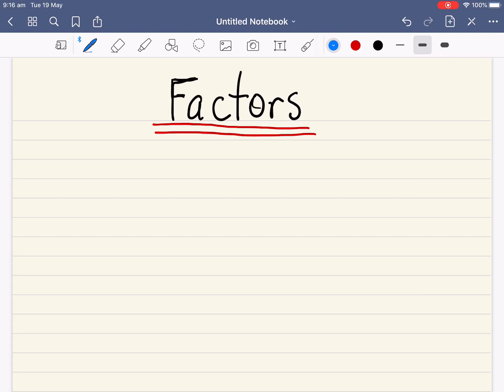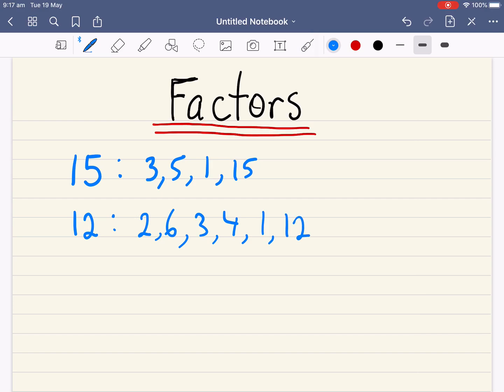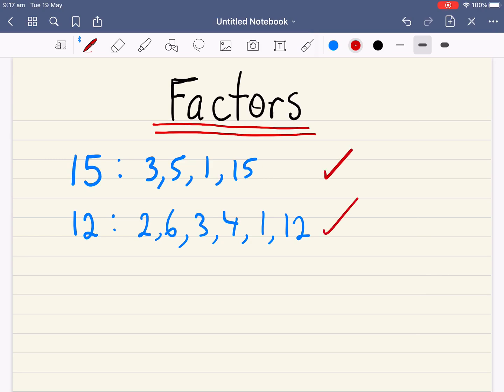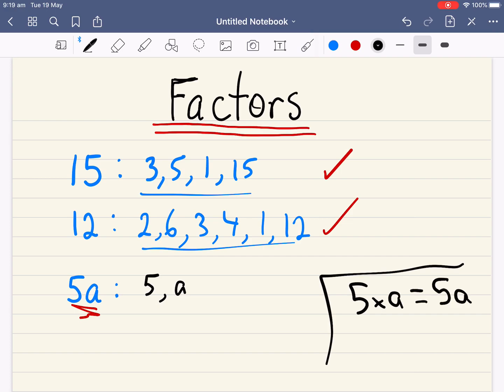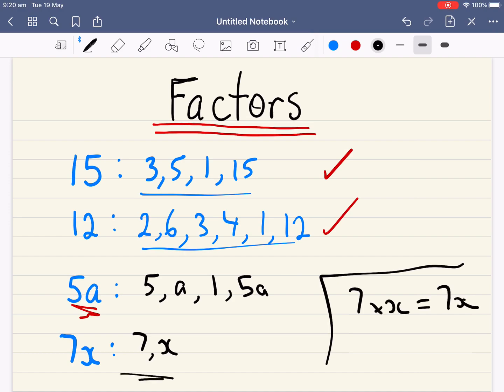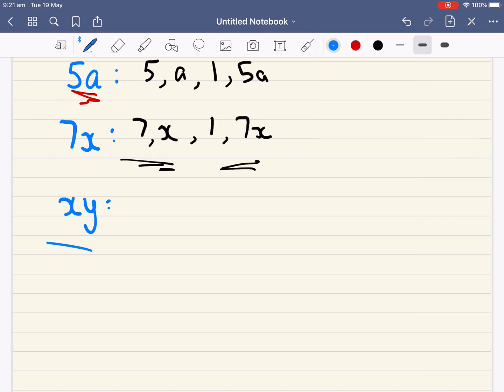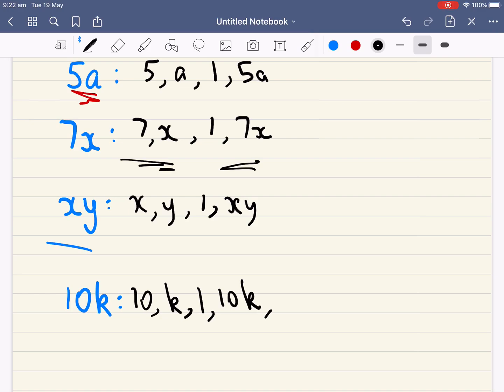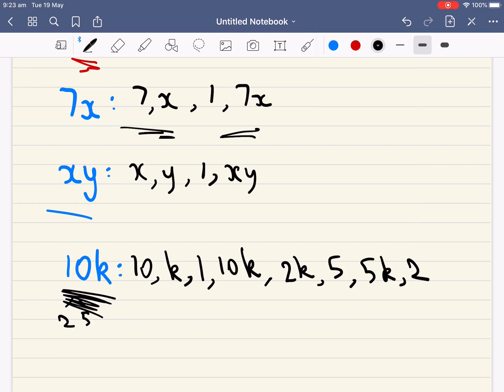Algebraic Factors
Find the factors of simple algebraic terms.